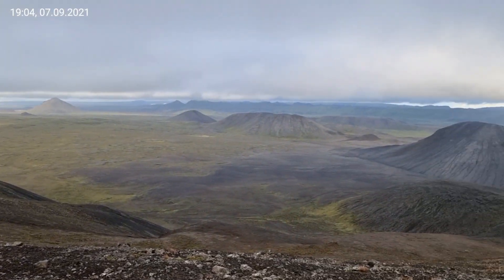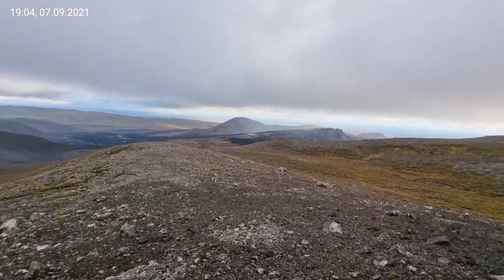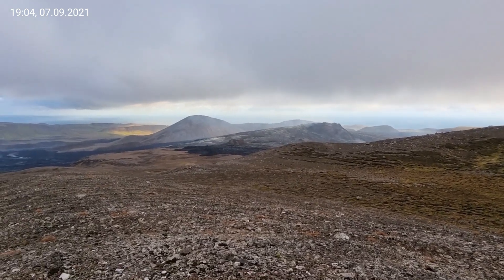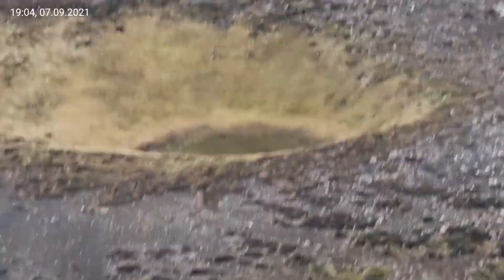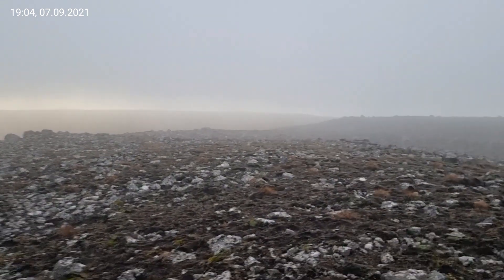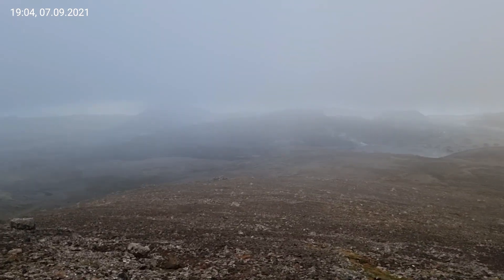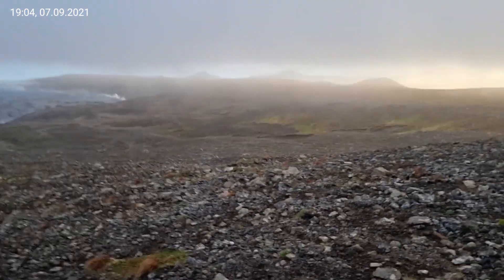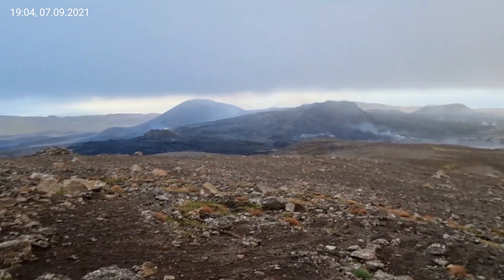THRÁINSSKJÖLDUR SHIELD VOLCANO (Fagradalsfjall System) formed the largest lavafield of Reykjanes!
Thráinsskjöldur (Þráinn is a male name and Skjöldur is a shield) is a large shield volcano northeast of Fagradalsfjall in the Reykjanes peninsula. The volcano is lava-filled and very indistinguishable, but a lot of lava has flowed from it, Þráinsskjaldarhraun lavafield covers more or less all the land from Fagradalsfjall to the shore in the north. It forms the coast all the way from Vogastapi to Vatnsleysuvík . Several tuff mountains rise from the lava, such as Keilir (Cone) and Keilisbörn, Litli Keilir and Litli Hrútur (Small Ram). Þráinsskjöldur is a shield , i.e. a volcano of a similar type to Skjaldbreiður, but due to its landscape impact, it has not been able to become a regular circular volcano. The lava has formed around one circular crater, as in most mounds. The appearance of the lava and lava flows in it indicates that the magma that arose was thin-flowing and the eruption seems to have lasted a long time. In the long time that has passed since the lava flowed, great faults , cracks and ravines have formed in it.

The place name Þráinsskjöldur is an old name for the lava flows up from Vatnsleysuströnd and is mentioned in the Travel Book of Eggert Ólafsson and Bjarni Pálsson . Geologist Jón Jónsson dug it out of oblivion when he mapped the lava of the Reykjanes peninsula and used it over the entire volcano. Þráinsskjöldur is therefore strictly a volcano, although few would want to call this low and flat lava shield a mountain. The highest nibbles on the crater rim reach 238 m above sea level.
Þráinsskjaldarhraun is the largest lavafield on the outside of the Reykjanes peninsula, its area is about 135 km². The sea has been much lower along the coast when the lava flowed than it does now. The lava extends in many places one to two km off the coast. It is estimated that its area underwater is about 11 km². The total area is therefore 146 km². The volume of the lava has been estimated at just over 5 km³. Vogar and the settlement on Vatnsleysuströndis on the lava.
Þráinsskjaldarhraun lava field is one of the oldest lava flows on the Reykjanes peninsula, it flowed at the end of the ice age, at the same time as the ice age glacier was receding from the peninsula. It is obvious that after the lava flowed, the glacier has grown again and flooded out to its easternmost part, but then quickly retreated and retreated inland. Age analyzes of shells in the sea sediment under the lava show that it is about 14,100 years old.

On 07.09.21 I completed 38th trip to the eruption site, just alone. I left Thorlakshöfn around 4 pm and returned to the parking lot at 10 pm. Good 5 hours hike. I walked Trail A and later climbed to the summit of Fagradalsfjall mountain (for the first time actually!). 3 drone flights completed with zoom-ins into the crater in different times of the day. Though volcano had been unactive it had been a fascinating journey, as always.